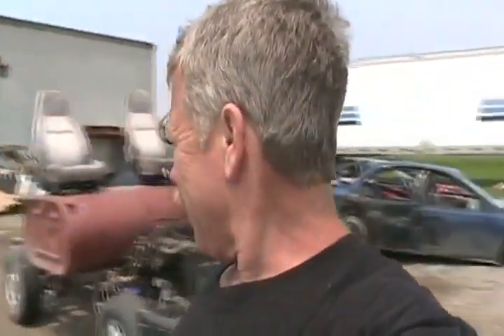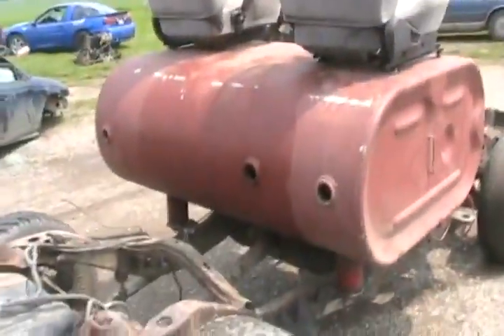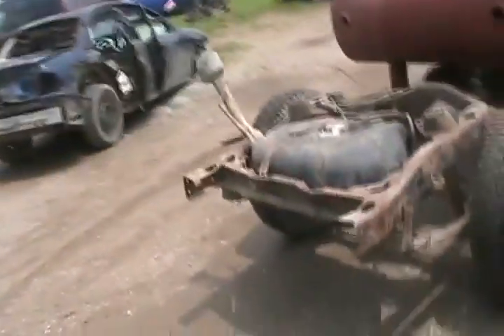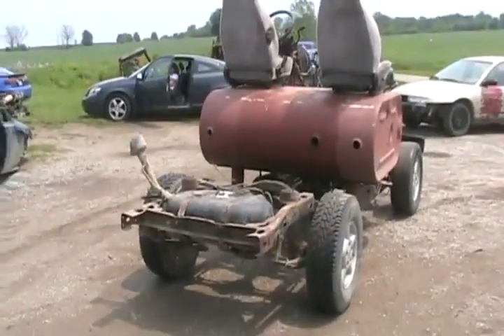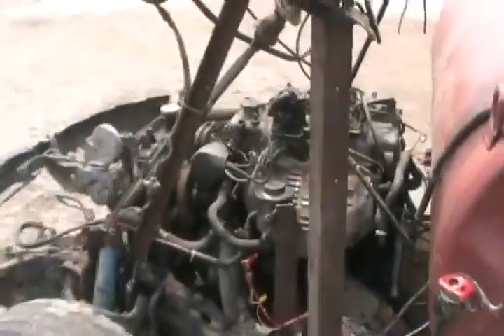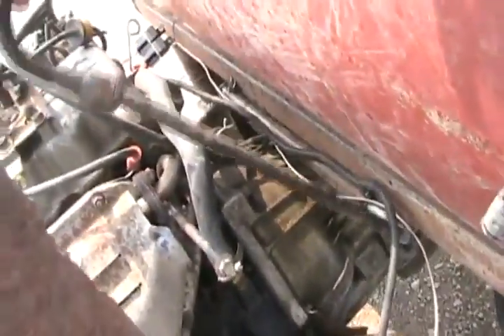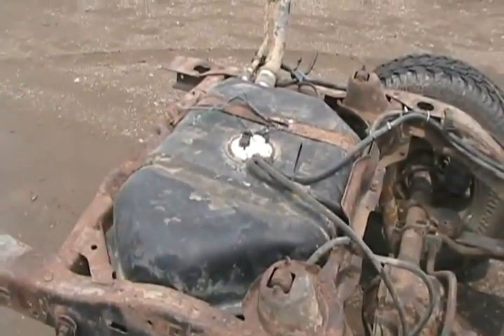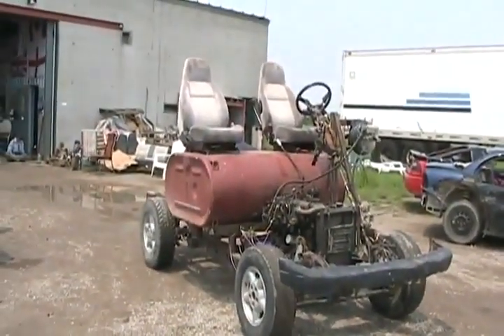#16 Davidsfarm super tanker is ready to drive [Davidsfarmlives]